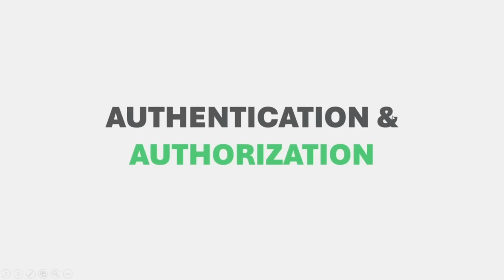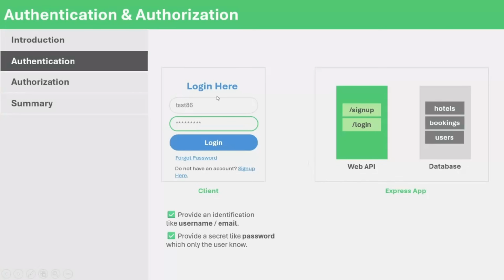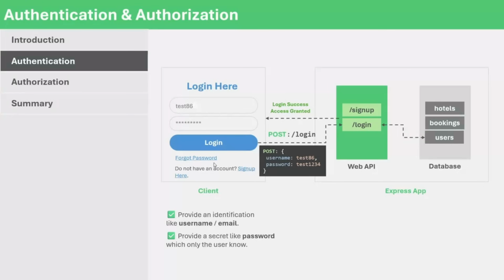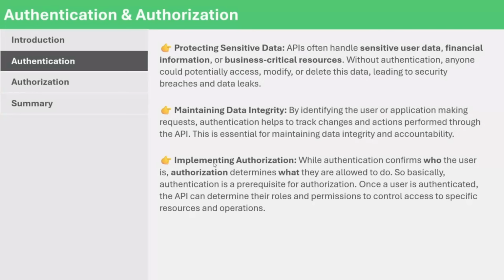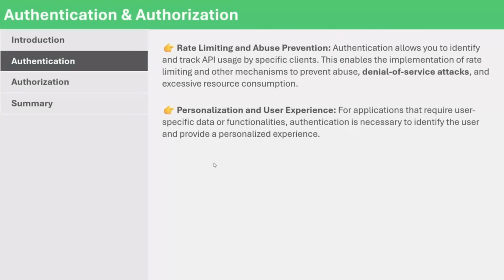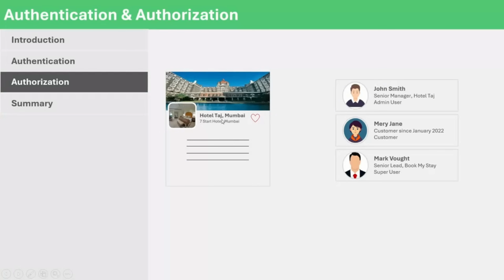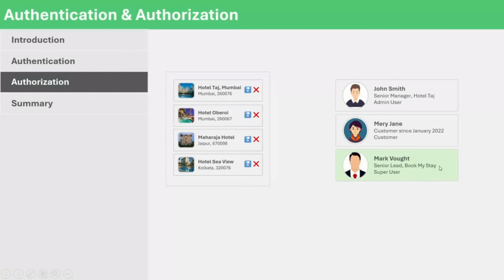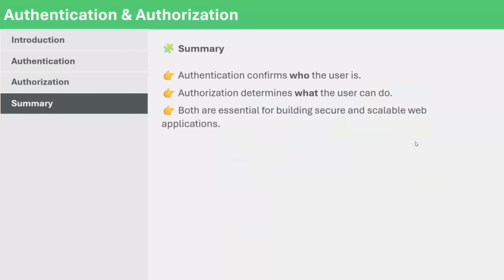Introduction to Authentication vs. Authorization: Building Secure Express Applications | Part #145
In this foundational lecture, we kick off a major section on application security. We define the two pillars of security: Authentication (verifying who a user is) and Authorization (determining what an authenticated user is allowed to do). We explore the mechanics of a typical login flow, the importance of protecting sensitive data, and how roles (like Admin vs. Customer) shape the user experience.

📚 Topics Covered
✔️ Defining Authentication: The process of proving identity (e.g., "Showing an ID card") via credentials like email and password.
✔️ The Login Flow: Step-by-step breakdown of how a client request interacts with a server and database to verify a user.
✔️ Why Authentication Matters: Protecting sensitive data, maintaining accountability through logging, and enabling rate limiting.
✔️ Defining Authorization: Permission-based access (RBAC) that answers "Do you have permission to perform this task?"
✔️ Role-Based Examples: Distinguishing between what a Super User, an Admin, and a regular Customer can do within a hotel booking app.
✔️ Prerequisites: Understanding why authentication must always happen before authorization.

Who vs. What: Authentication is about identity (Who are you?); Authorization is about access (What are you allowed to perform?). You cannot authorize a user until you first know exactly who they are.

⏳ Timeline & Takeaways
0:46 – What is Authentication?
1:30 – The POST Login Mechanism
4:22 – Security and Data Integrity
7:17 – Personalized User Experience
8:15 – What is Authorization?
9:52 – Practical Role Scenario (Hotel App)

📖 Video Summary
This lecture introduces the core security concepts required to move our Node.js application into a professional, production-ready state. We move beyond simple CRUD operations to understand how to keep user data safe and how to differentiate user capabilities based on their account type.

By the end of this section, we will have built a full suite of security features, including Signup, Login, Password Reset, and Role-Based Access Control (RBAC). The next step is creating the foundation: a registration route to populate our database with users.